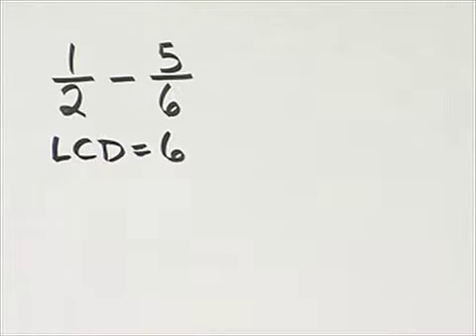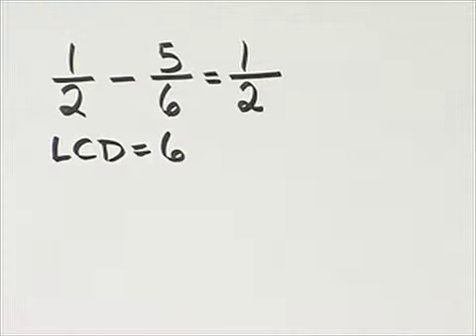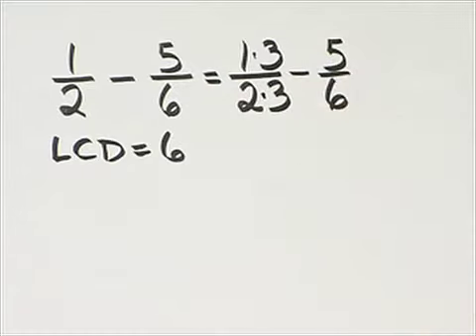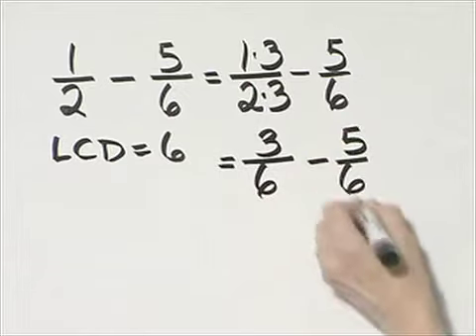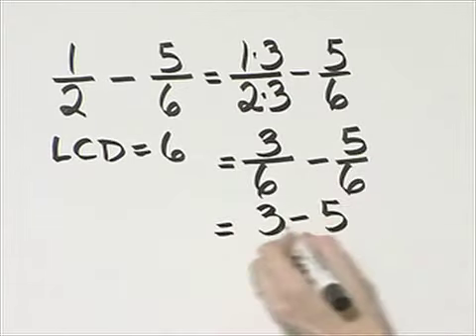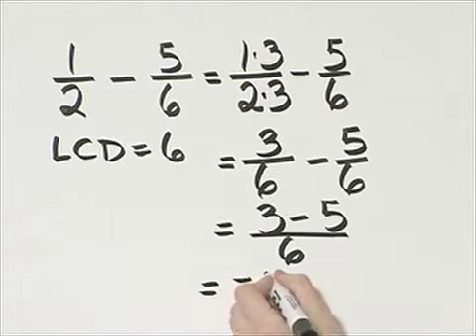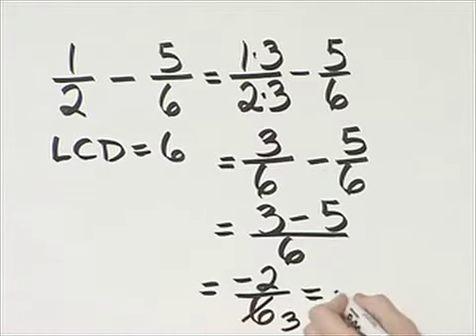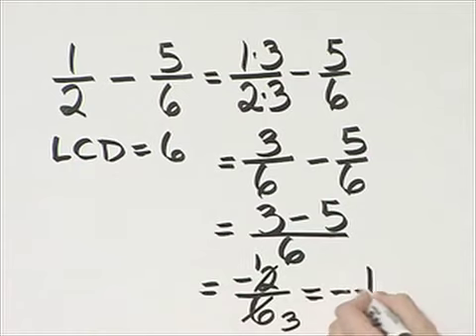Martin-Gay Beginning & Intermediate Algebra 6th Ed. Ch. 1 Ex. 11